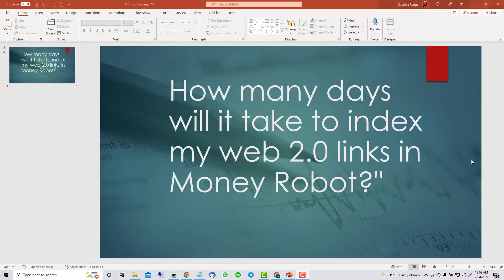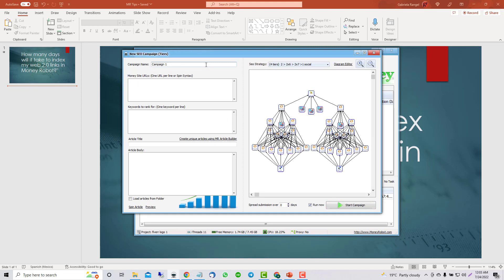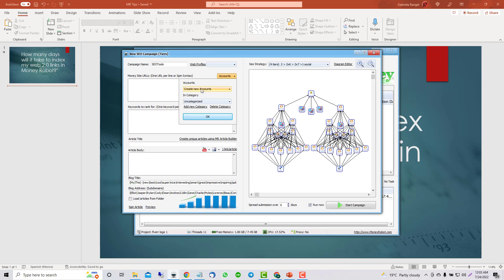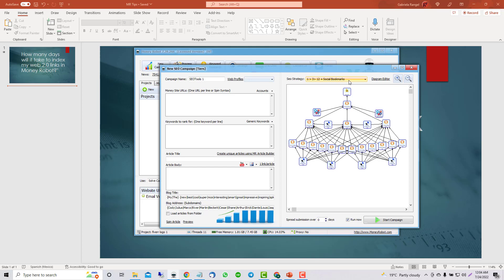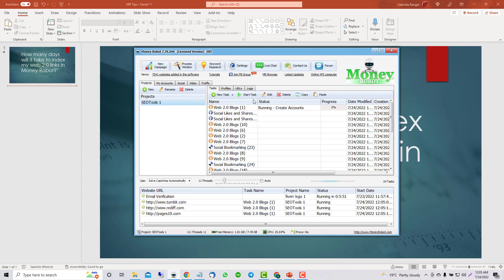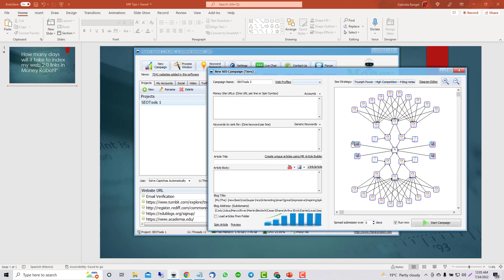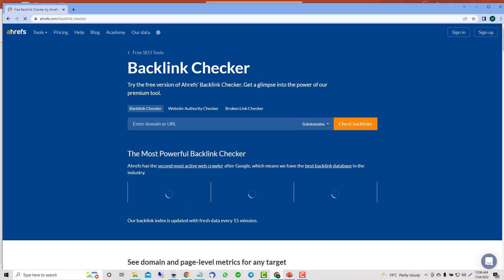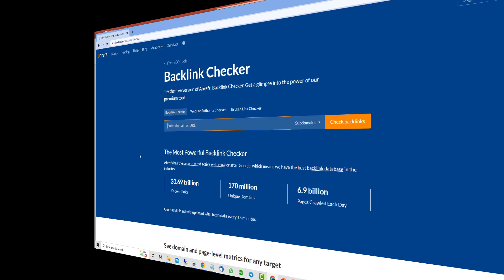How many days will it take to index my web 2.0 links in Money Robot?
Hey there! this is Gabriela, and in this video, we'll look at how long it takes for Money Robot's indexing service to take effect.

I will walk you through how to use it and answer the common question, "How many days will it take to index my web 2.0 links in Money Robot?"

Everyone knows Web 2.0 links are a great way to improve your SEO ranking, and generally, it will take around two weeks for your links to be indexed.

Let's talk about the main tip for speeding up the indexing process, REUSING your accounts.

After creating your first campaign for any of your keywords, make sure you use the creating accounts feature inside the advance area.

And then, after your first campaign, make sure to reuse your accounts on another campaign.

Diagrams used in this video:
1.3.12 + SOCIAL BOOKMARKS - Code: 20B24OQ9
TRIUMPH POWER - Code: E5BE91S6S